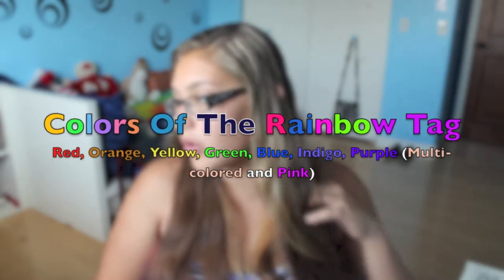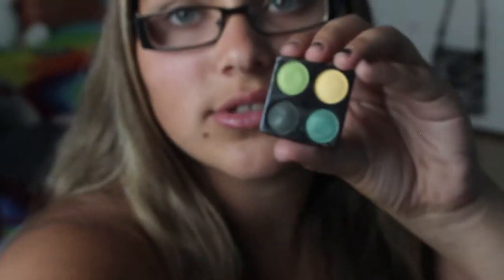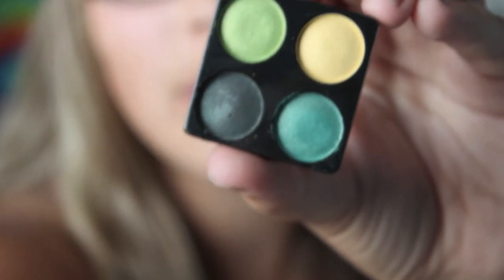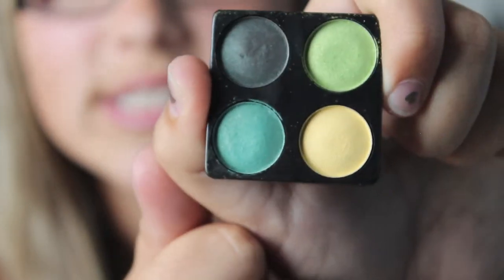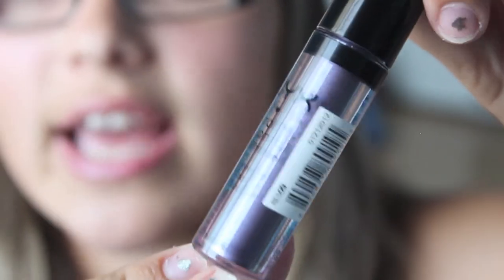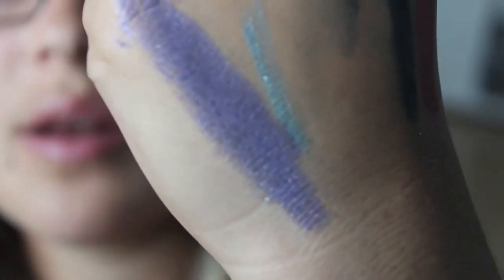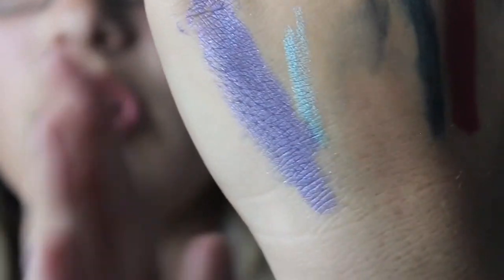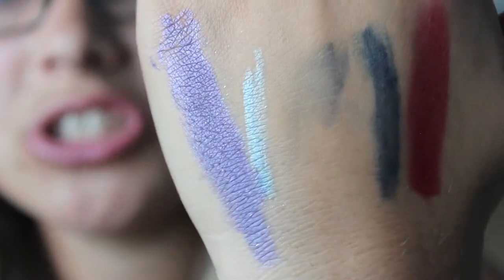Colors Of The Rainbow Tag